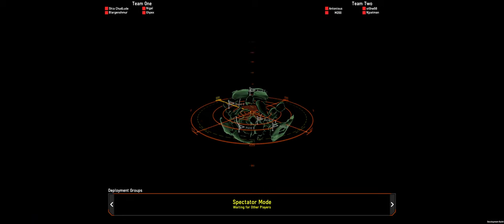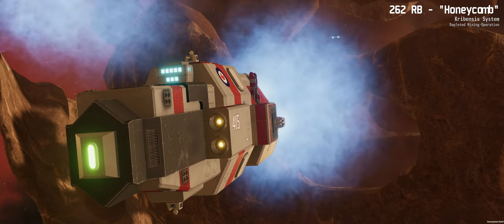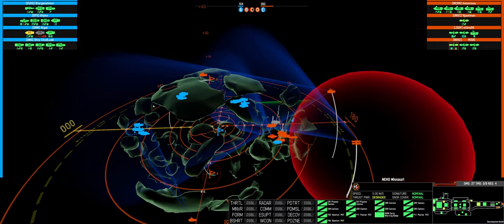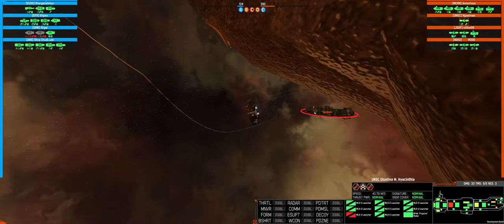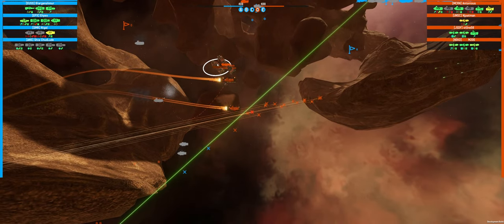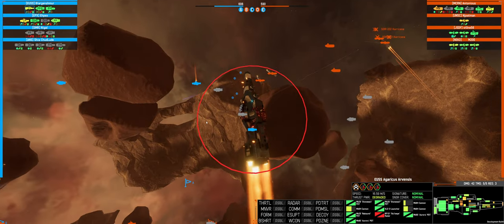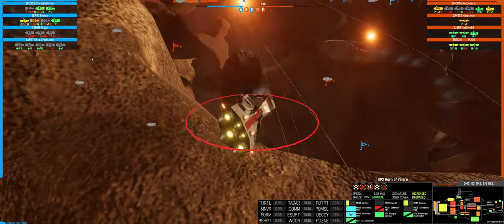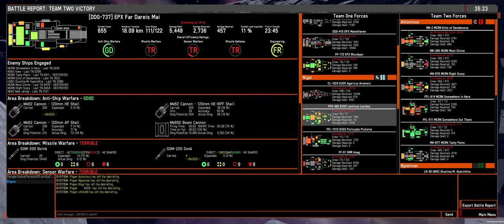Don't abandon your matches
Just don't do it.

3k 2v4 on Honeycomb that goes surprisingly well for the outnumbered team.